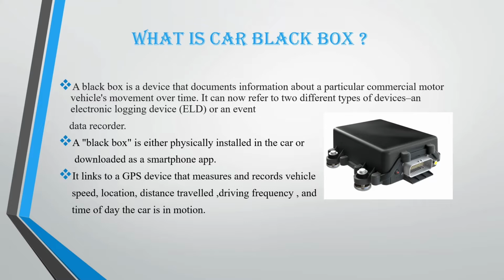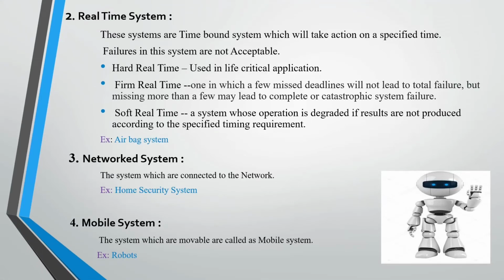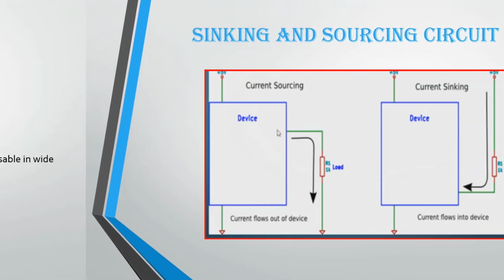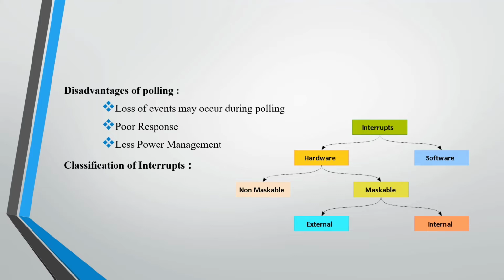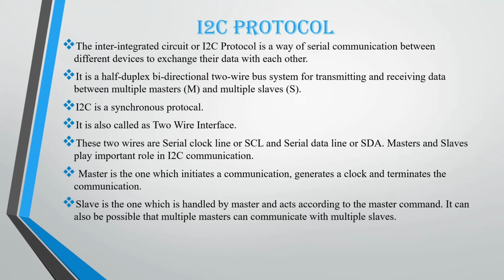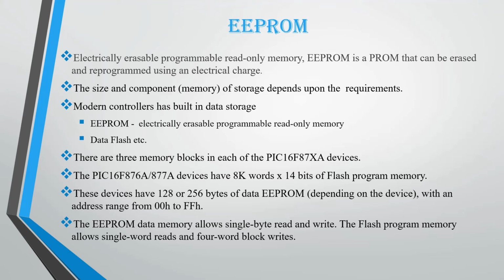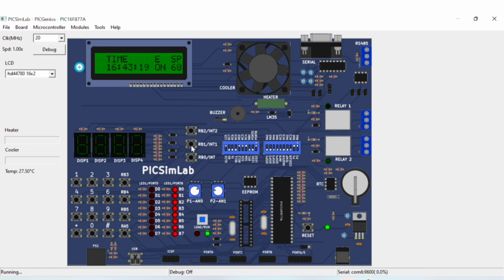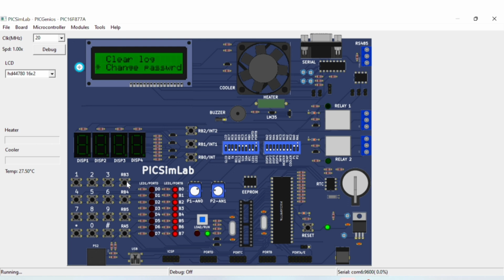Emertxe project demo/car_black_box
These is our car black box  project demo of
emertxe internship.